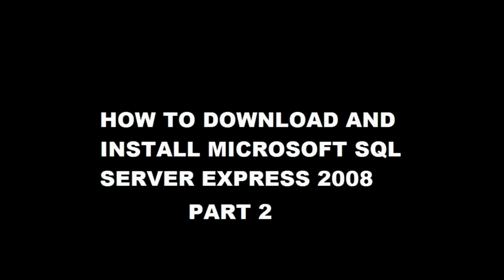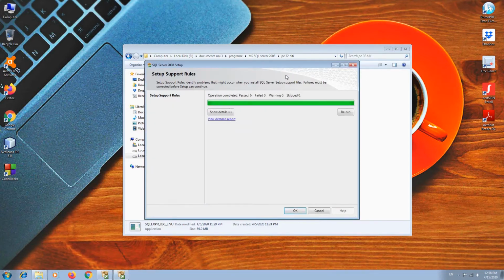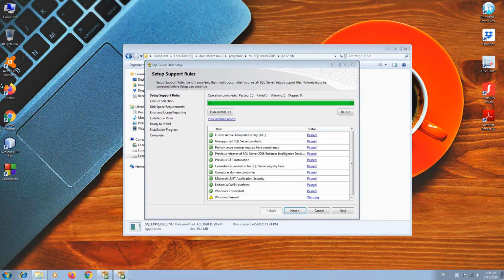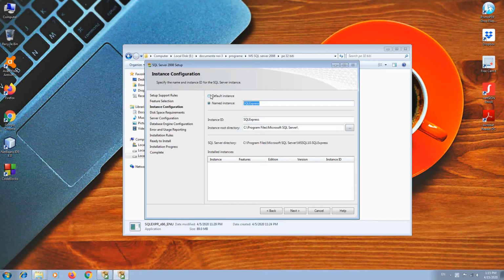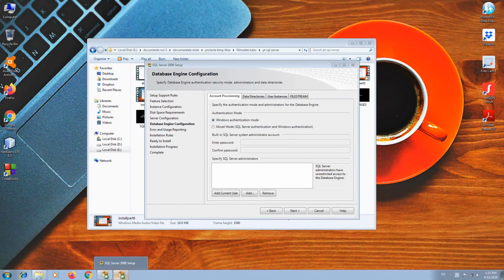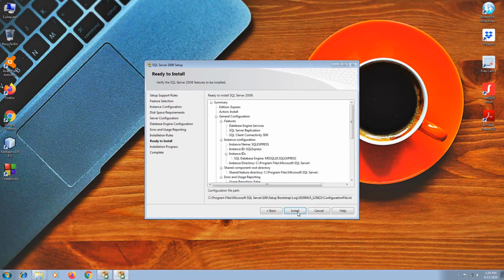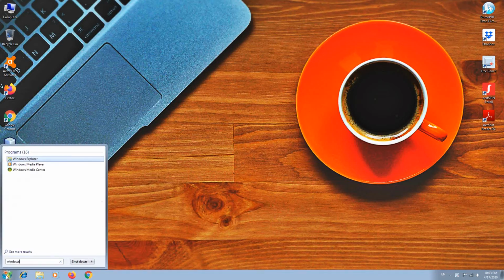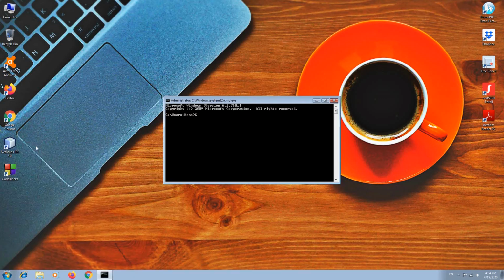How to download and install Microsoft SQL Server Express 2008 - Part 2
Part two of a short video showing the steps you need to make if you want to install Microsoft SQL Server Express 2008.